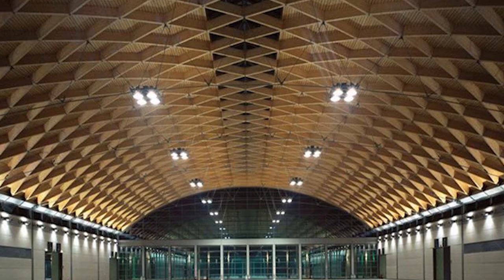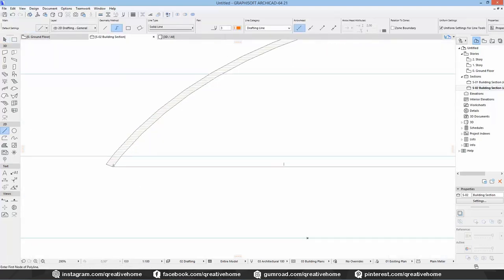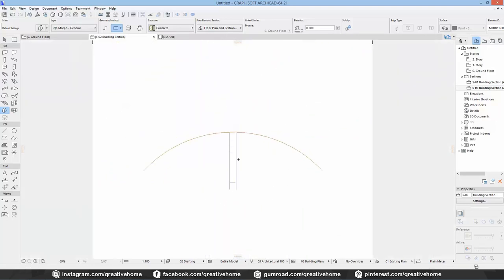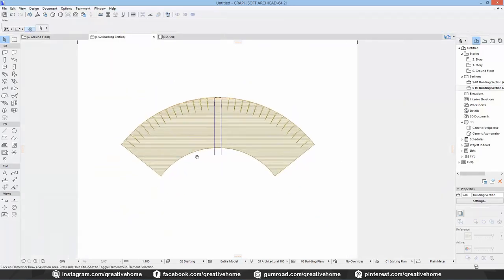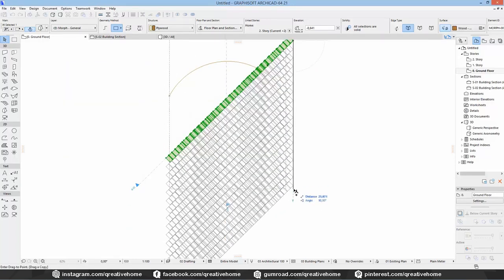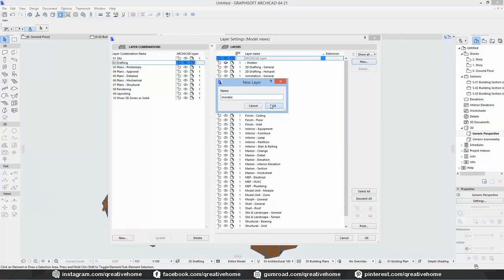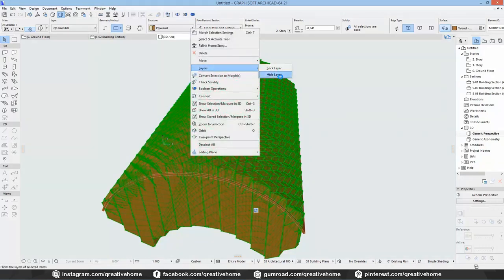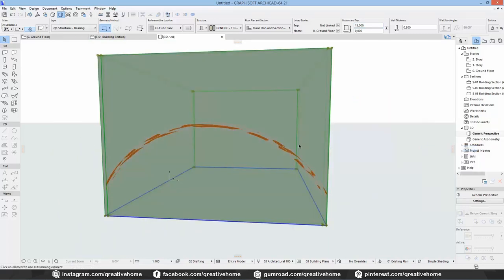How to create anything in Archicad: Curved Grid Ceiling